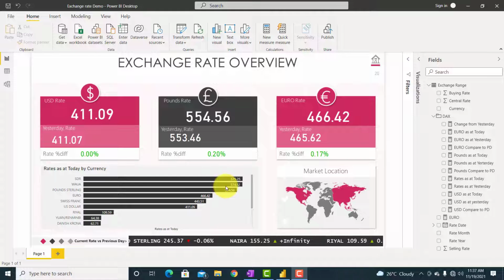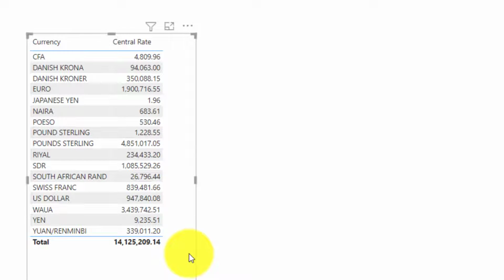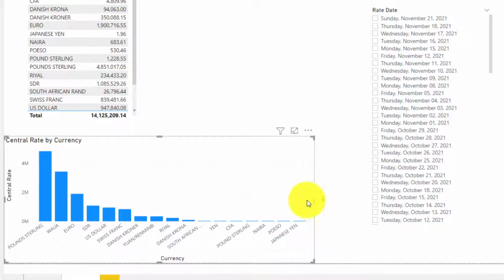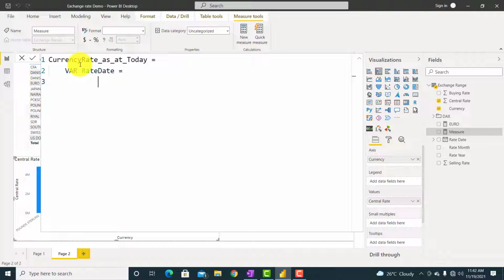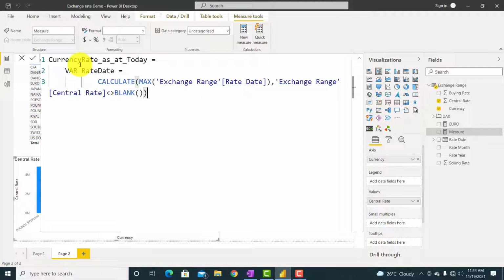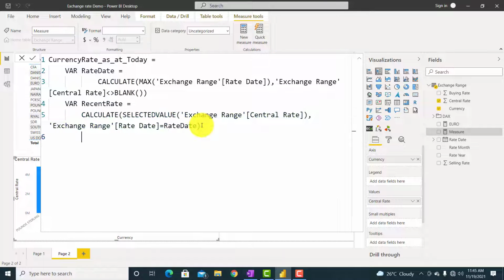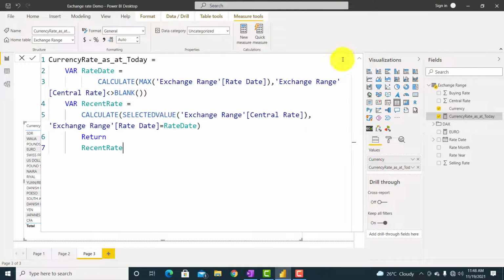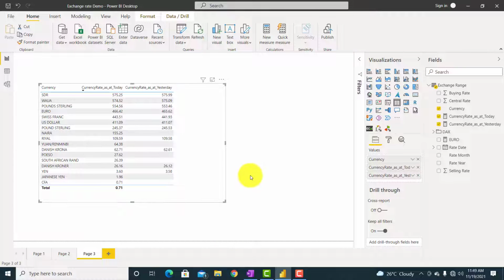How to Return Value based on most recent date in PowerBI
This video focuses on how to return value based on the most recent date.